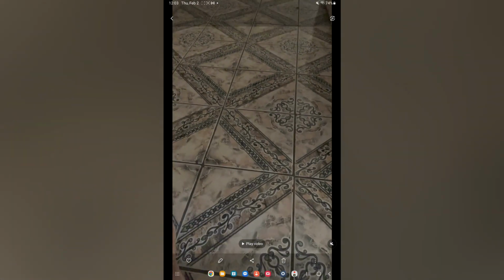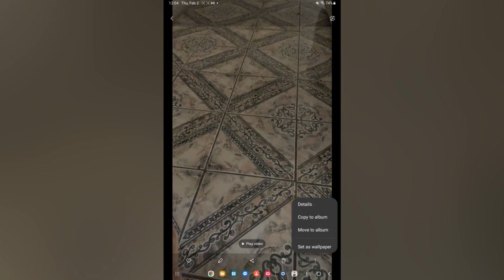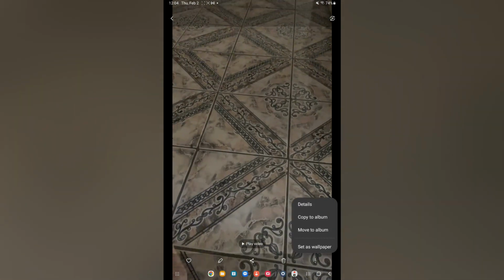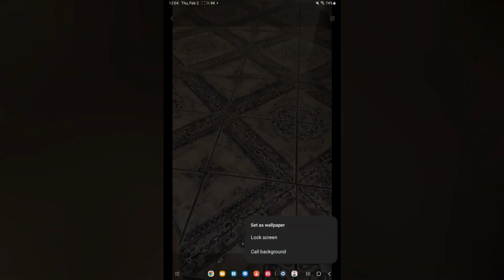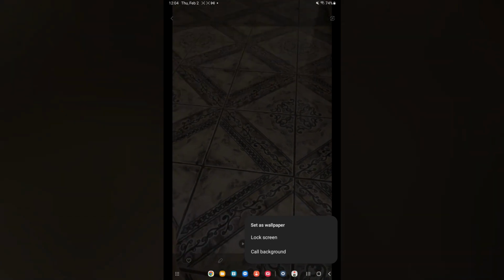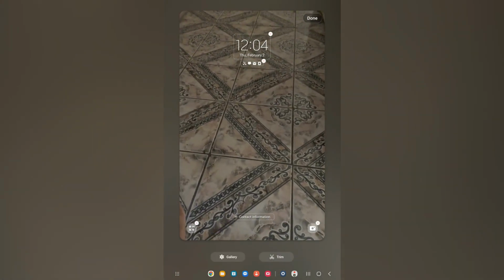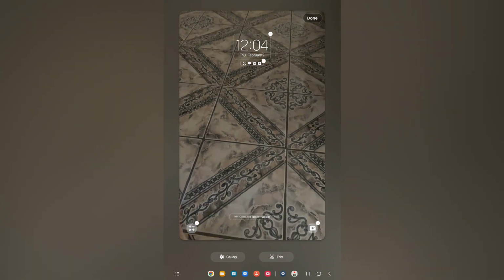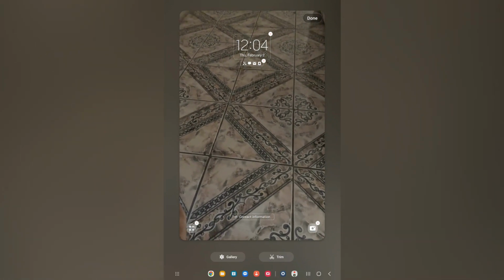HOW TO PUT LIVE WALLPAPER ON SAMSUNG GALAXY TAB A